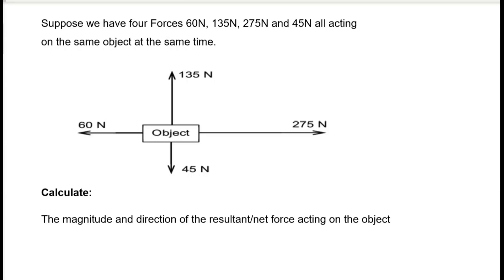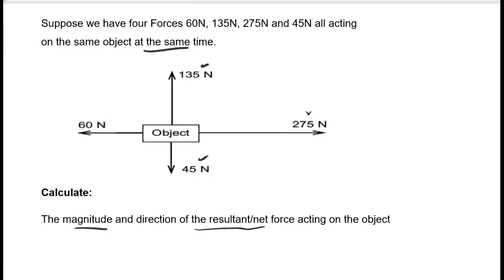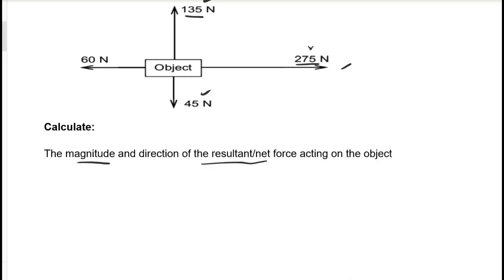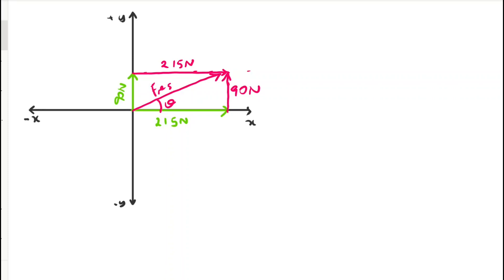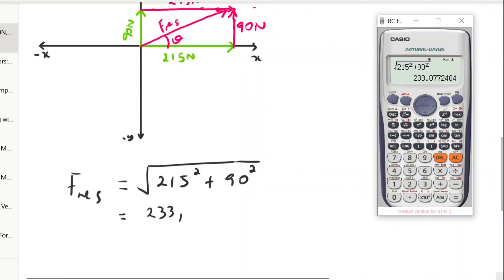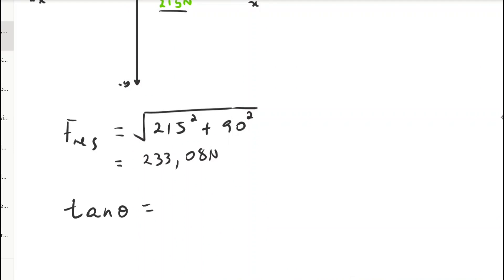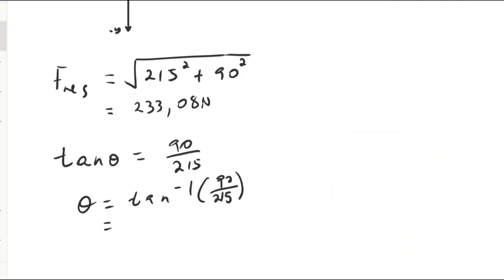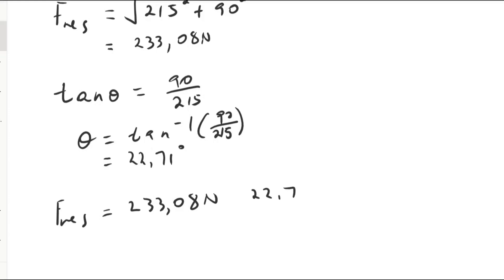How To Find Resultant Force: Vertical and Horizontal Forces Acting On An Object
The video is all about How to find resultant Force of Perpendicular Forces and to determine the magnitude and coordinate direction angles of the resultant force but also include the following.
-how to find net vertical force
-how do you find net horizontal force

Please like the YouTube video to help other people searching for determine the magnitude and coordinate direction angles of the resultant force or how to find net vertical force :)